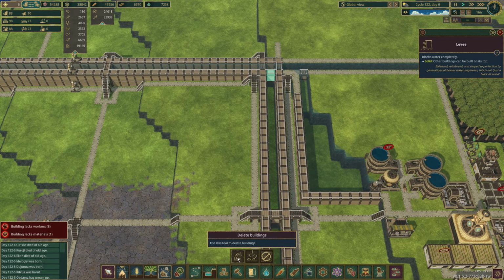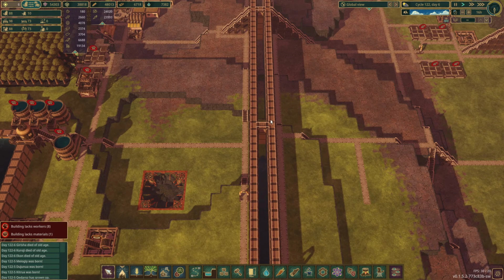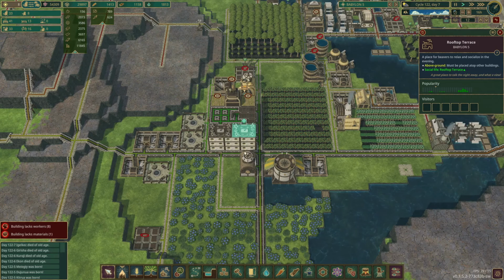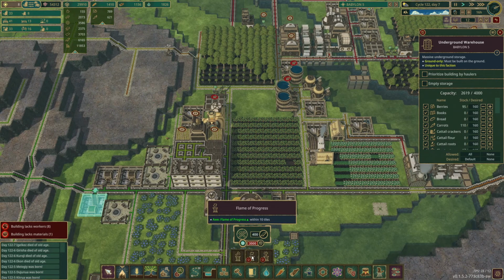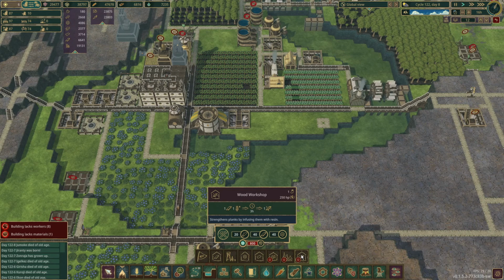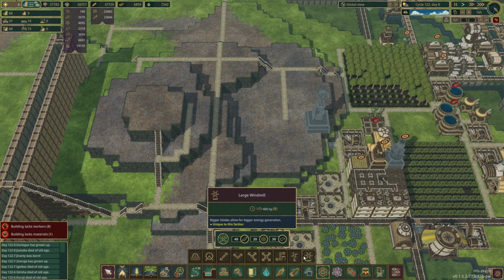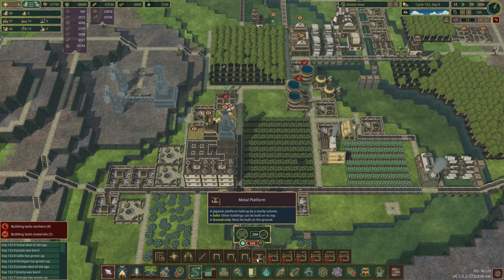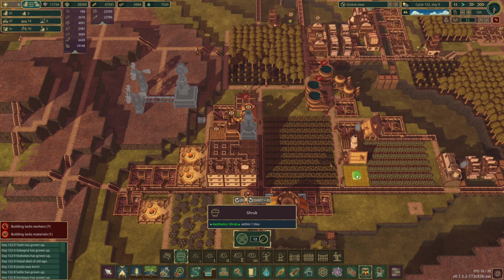The same old thing, - Timberborn E37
Join me on this little adventure and see what happens.
Playing the plains map and working out how it works.

Timberborn is a beaver city-building game with a unique architecture system,
 wooden machinery, dams and water physics,